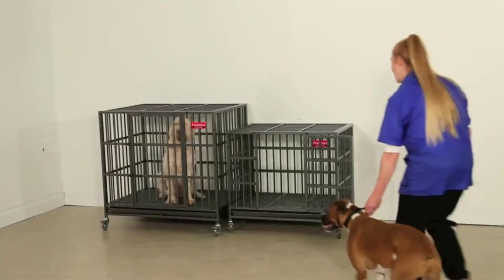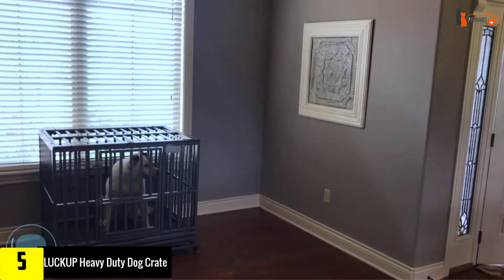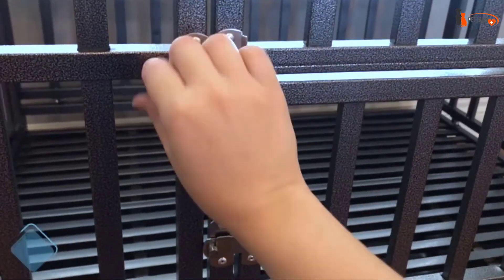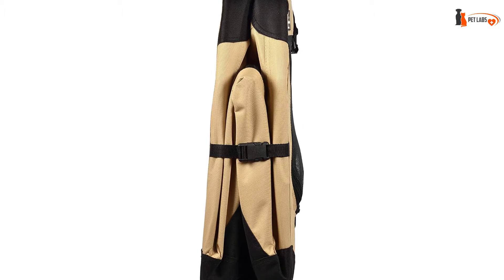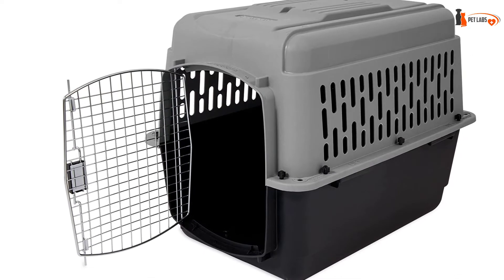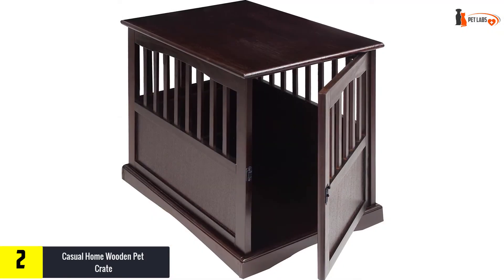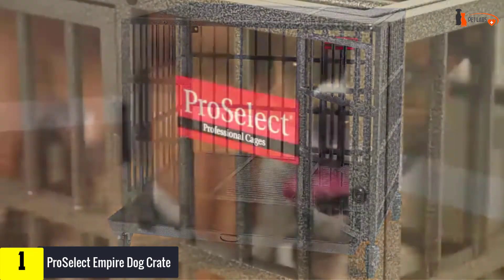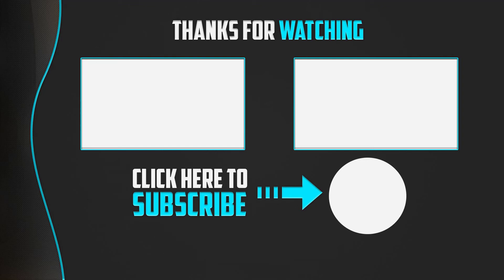Top 5 Best Dog Crates Review in 2024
▶️ 5. LUCKUP Heavy Duty Dog Crate

▶️ 4. Petnation Indoor and Outdoor Home for Dogs

▶️ 3.  Aspen Pet Porter Heavy-Duty Dog Crate

▶️ 2.  Casual Home Wooden Pet Crate

▶️ 1.  ProSelect Empire Dog Crate